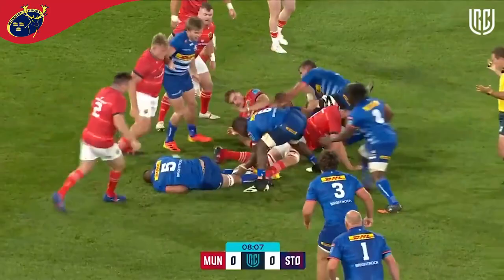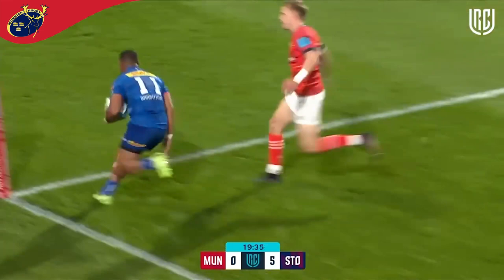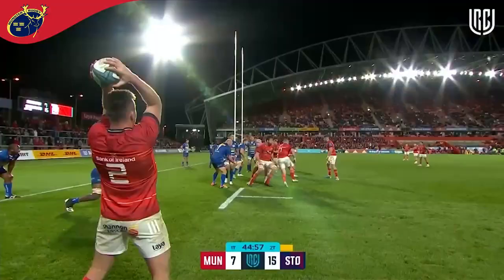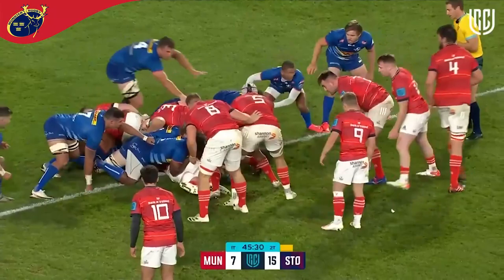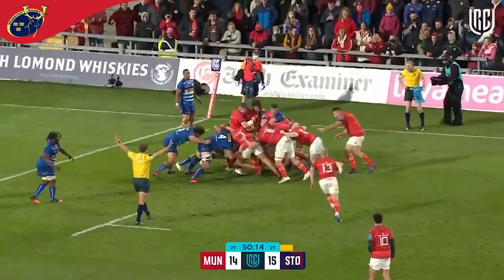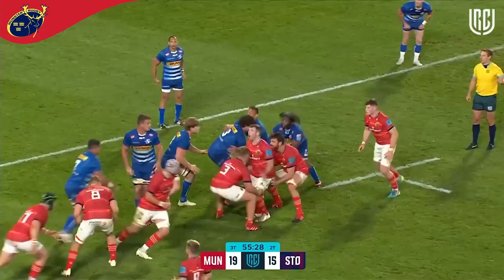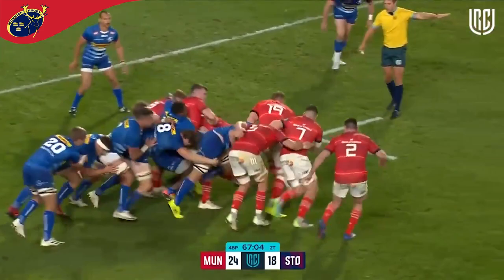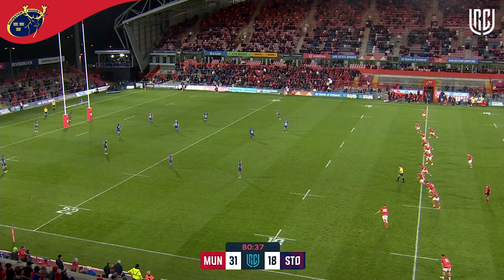Try-Lights | Five-Try Munster Storm Back For Second BP Win In A Row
Munster produced a fine comeback to make it two bonus-point wins to start the season against an impressive DHL Stormers side at Thomond Park on Saturday night.

The visitors raced into a 15-0 lead but Munster’s forward power proved too much as tries from Jack O’Donoghue (two), Jean Kleyn, Niall Scannell and RG Snyman secured the victory.